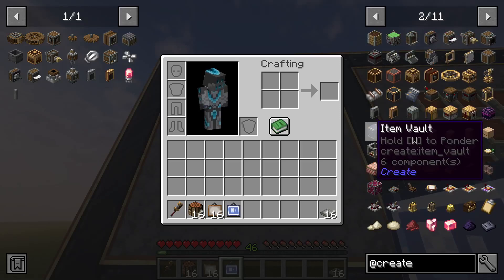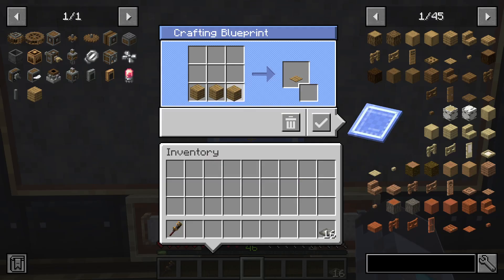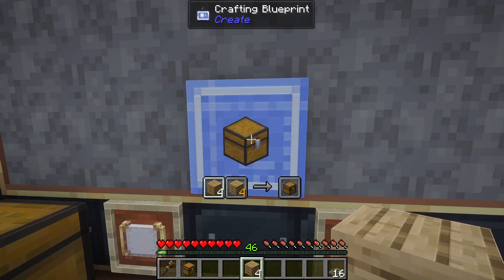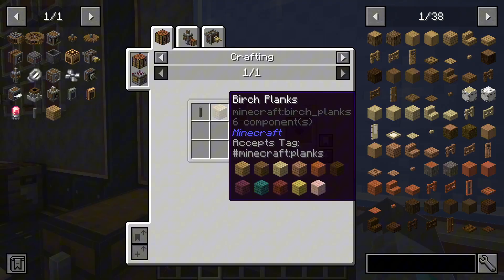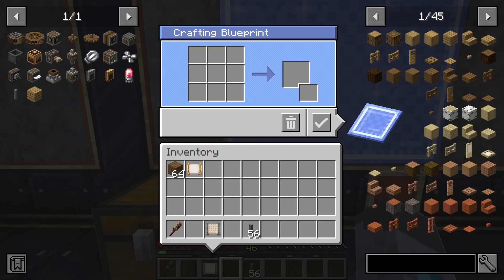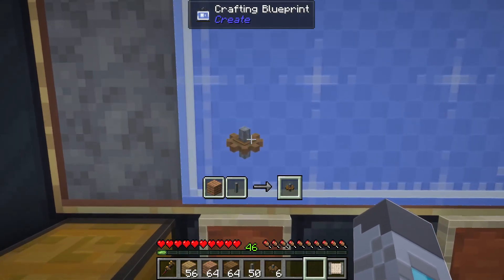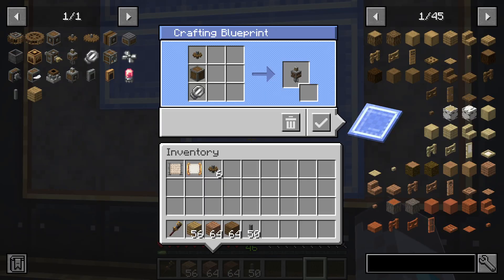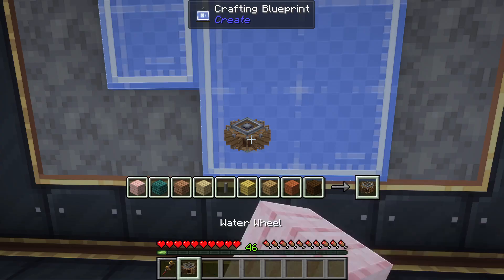Why You Need to Learn Crafting Blueprints | Create Mod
In this video, I thoroughly explain how crafting blueprints work with the Create Mod in Minecraft. This guide will be simple and easy to follow along.